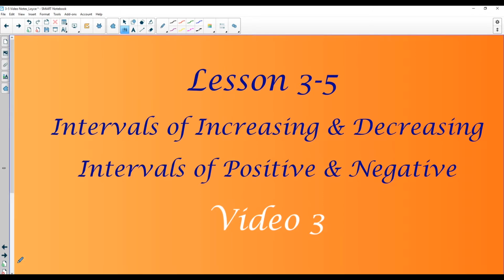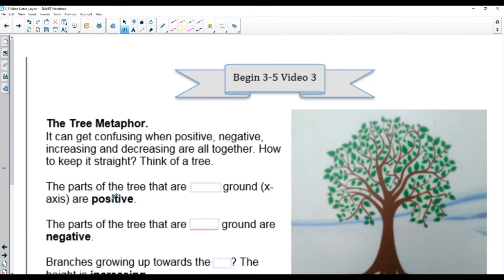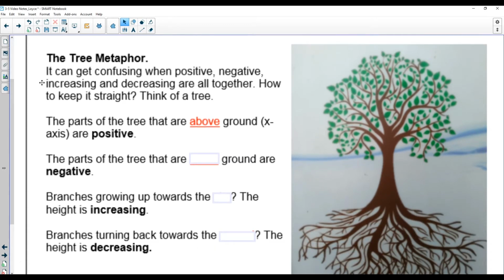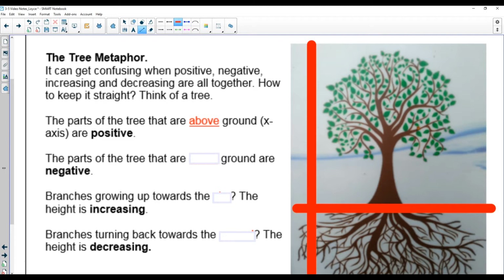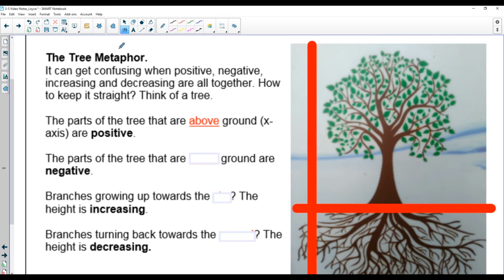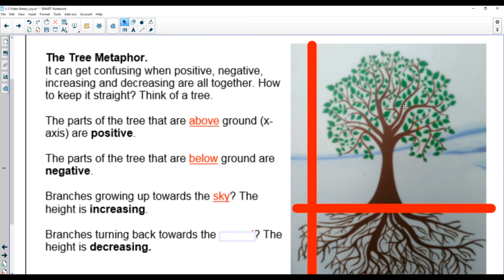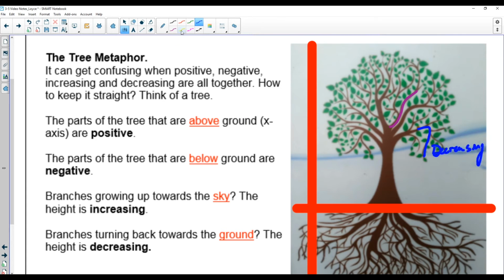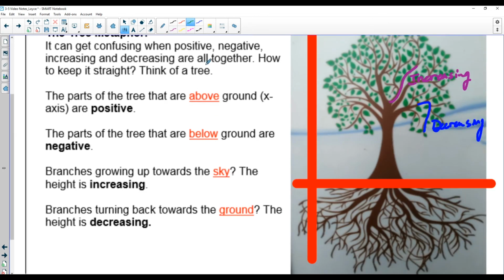3-5 Video 3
The Tree Metaphor